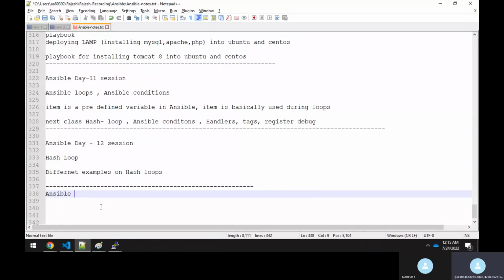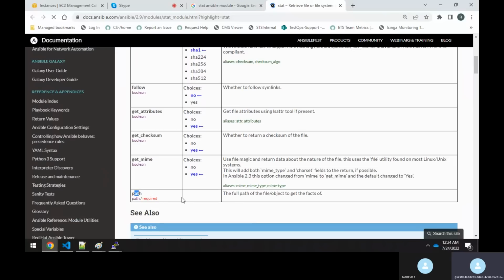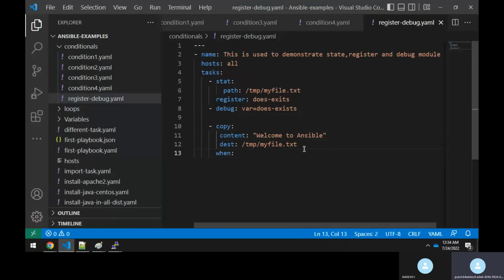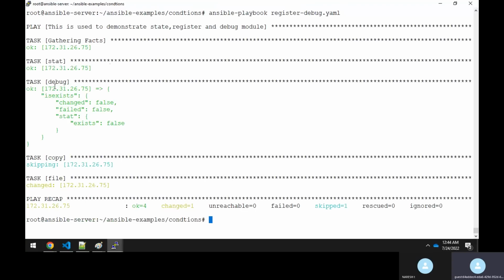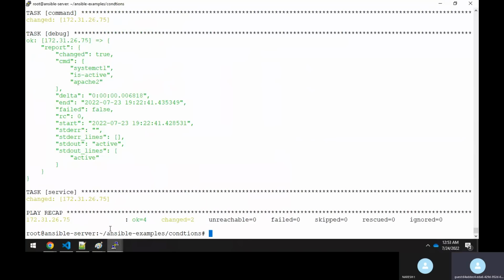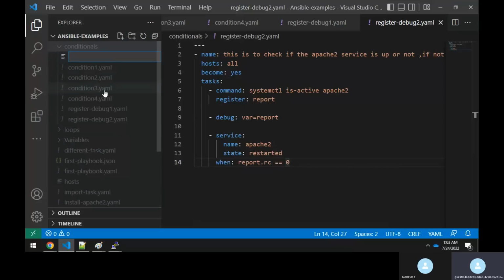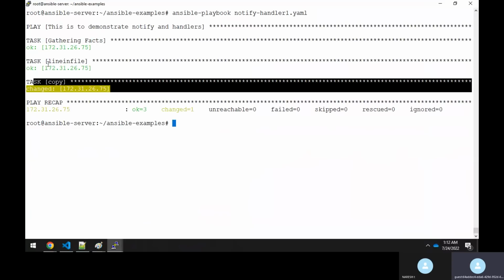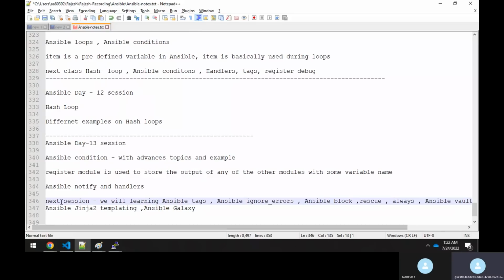Ansible-Day-13 || Advance conditions || Ansible notify & handlers